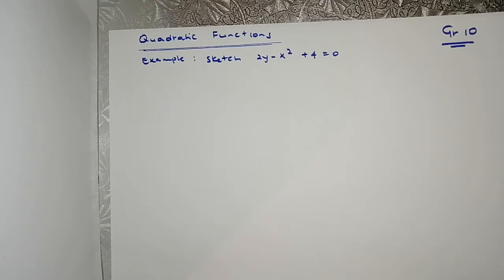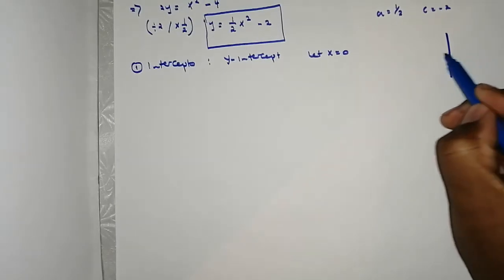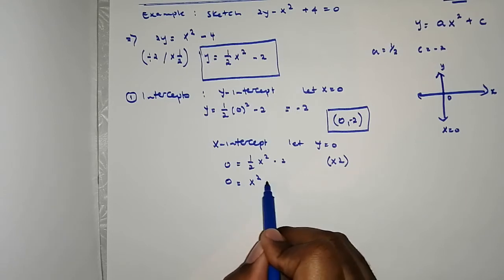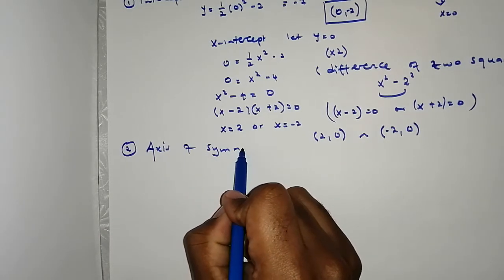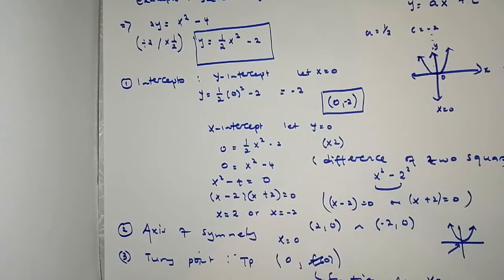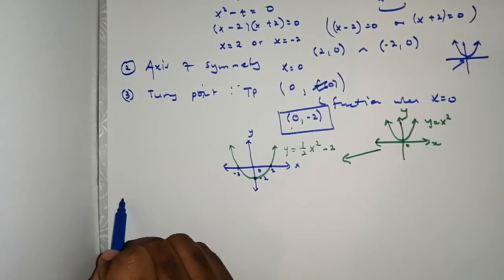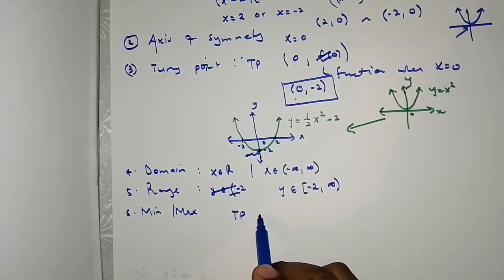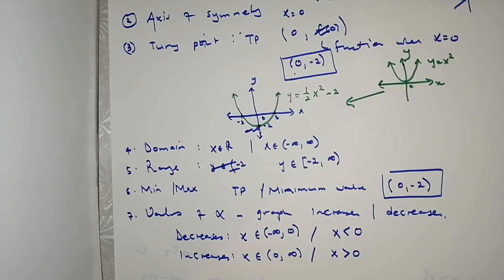Grade 10 Mathematics: Quadratic Function Example 2 with Important Characteristics (Step-wise) 2020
In this video a quadratic function 2y - x^2 +4 = 0. is sketched.

Firstly, as can be seen, the above function is not in the standard equation for the Quadratic function. Hence to make things easier and familiar we first took it to that standard form. y = 0.5x^2 -2.

By inspection, it was appreciated that the mother graph of a Quadratic Function f(x) = x^2  was made wider by reason of the vertical stretch value (being 0.5). Moreover, the entire function was then shifted 2 units downwards.

This video tackles vital and definite steps that confirms the above remarks.

The Seven Important steps that were explained in the video below were applied practically.

I love you all, Enjoy the rest of your day ...

Academic Coordinates